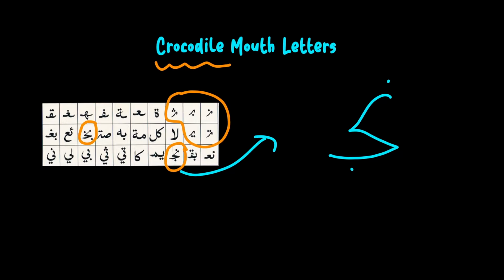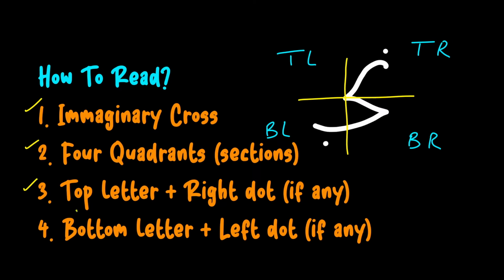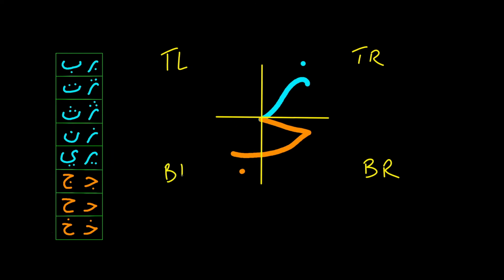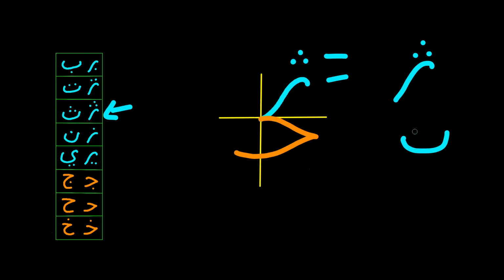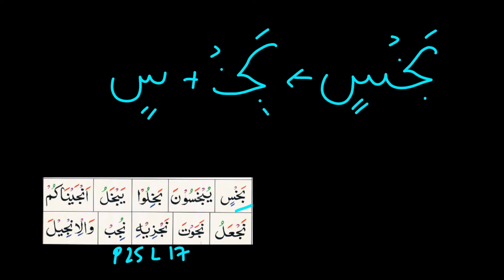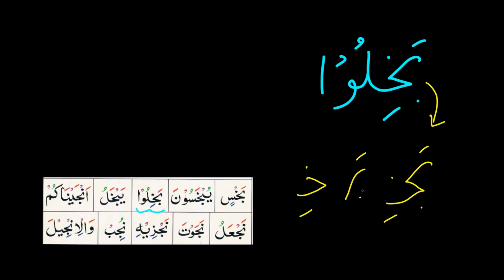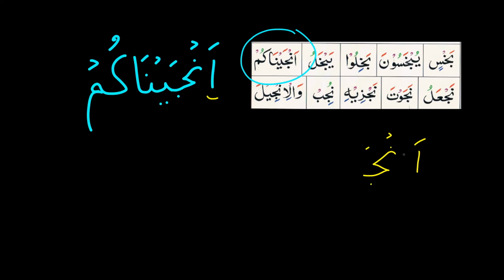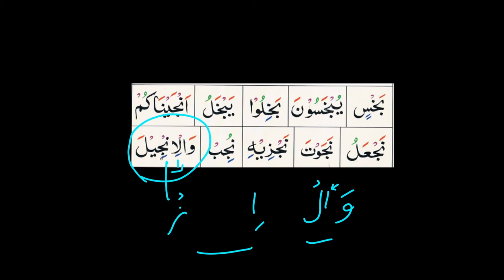Arabic Letters For Children & Adults - Crocodile Mouth Letters Tajweed Lesson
Arabic letters for children or adults can be challenging as beginners, especially what I call "Crocodile Mouth Letters".  In this video HealMyTajweed explains a fool proof method of recognising some funny looking characters present in some qaaedahs like Ahsanul Qawaid, and some scripts (fonts) of the Quran.

Time Stamps:

00:00 YouTube Video Hook

00:21 HealMyTajweed Intro

00:26 Introduction to Crocodile Mouth Letters

01:17 Ahsanul Qawaid Page 6 Lesson 3

01:24 Ahsanul Qawaid Page 25 Lesson 17

02:03 4 Steps Method To Read Crocodile Mouth Letters

03:19 Crocodile Mouth Letters Example Made Bigger

03:53 Table for Crocodile Mouth Letters

04:39 Practice 1 Crocodile Mouth Letters

05:15 Practice 2 Crocodile Mouth Letters

06:12 Practice 3 Crocodile Mouth Letters

06:55 Exercise 1 Crocodile Mouth Letters

08:30 Ahsanul Qawaid Page 25 Lesson 17 End Of Lesson

15:05 Example of exception to Top Crocodile Mouth Letters

16:30 Outro

16:56 Paypal Donation Link

17:07 End

JazakAllah Khairan!